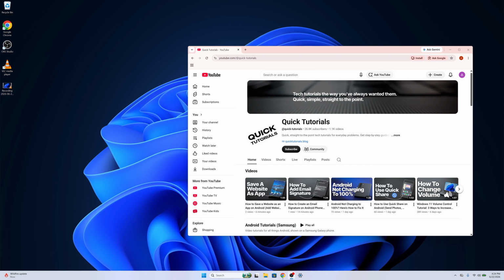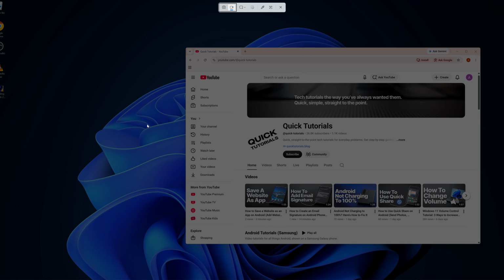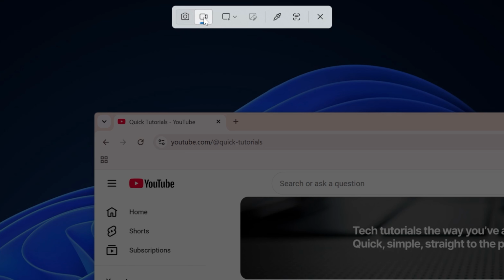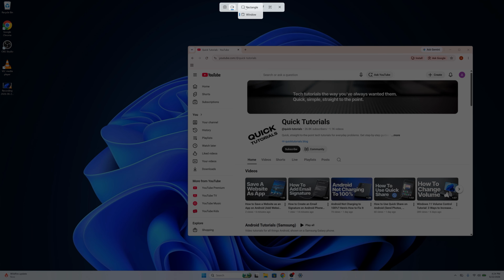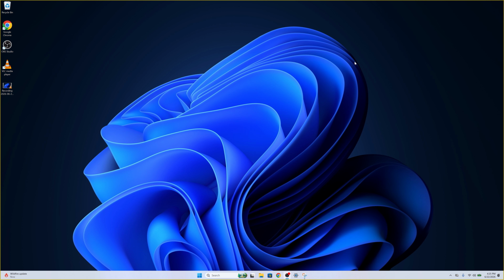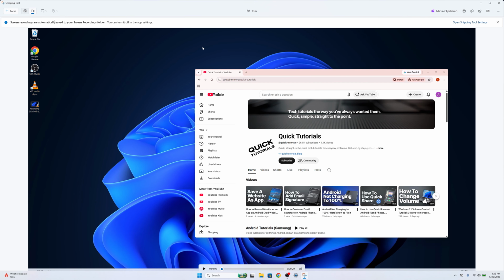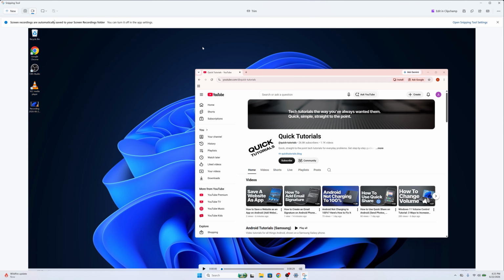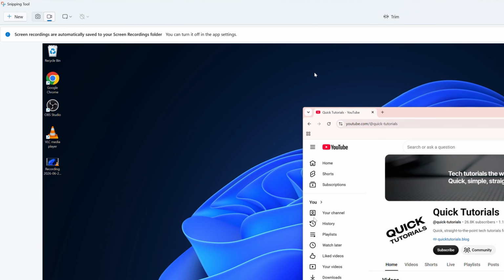How to Screen Record on Windows 11 for Free (No Watermark, No Software)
Want to record your screen on Windows 11 without installing any software? In this tutorial, I’ll show you how to use Windows 11’s built-in screen recording tool to capture your screen completely free, with no watermarks and no third-party apps required.

You can record your entire screen, a selected area, or a specific application window, making it perfect for tutorials, presentations, troubleshooting, and gameplay clips.

In this video:

* Windows 11 built-in screen recorder
* Keyboard shortcut for screen recording
* Recording a specific app or window
* Recording your entire screen
* How to include or mute system audio
* Pausing and stopping recordings
* Where screen recordings are saved
* How to save recordings manually

Whether you’re creating tutorials, recording online meetings, capturing software demonstrations, or sharing something with friends and family, this built-in tool gets the job done without extra downloads.

My Favorite Tech Products: